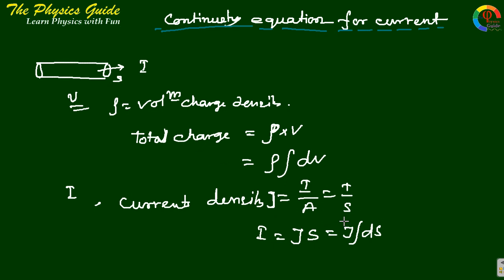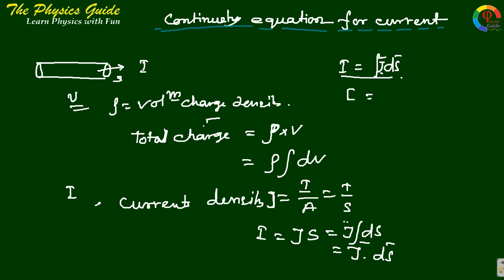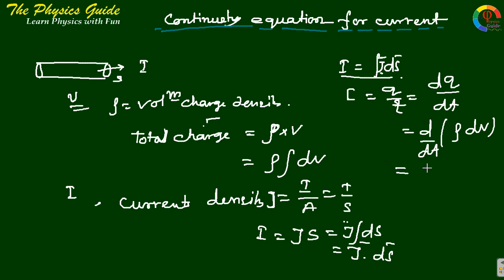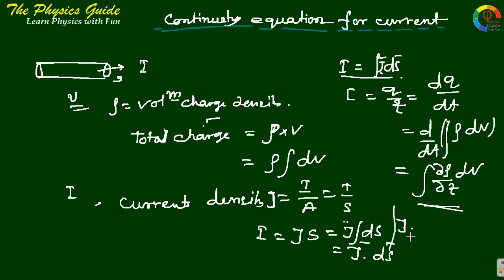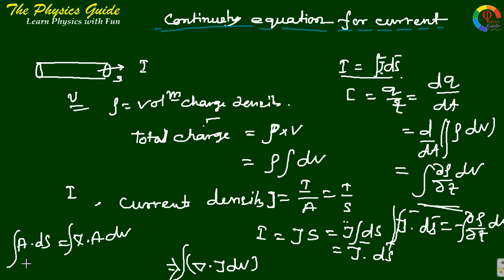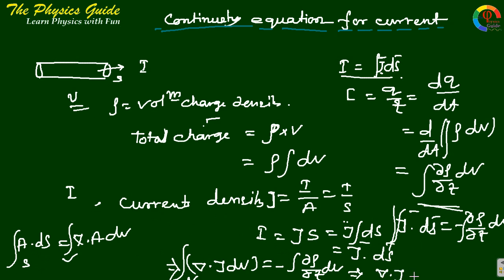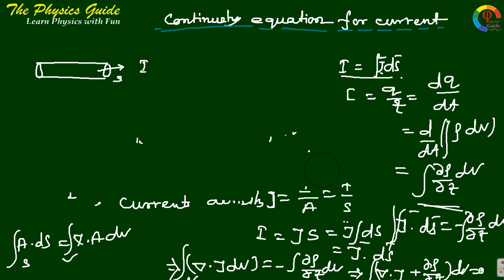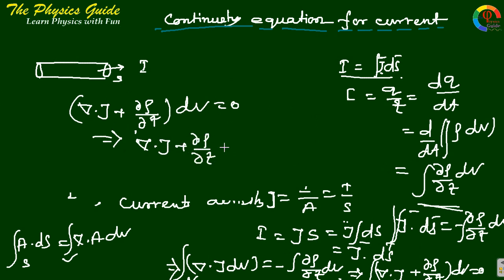Continuity equation for current